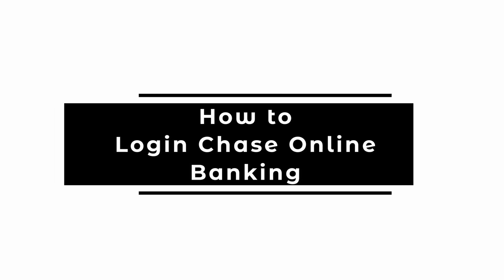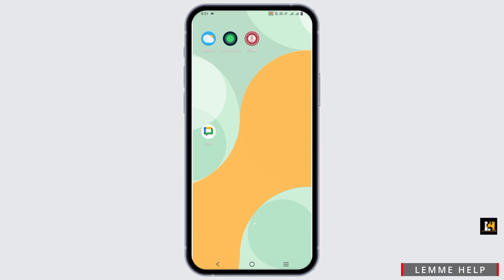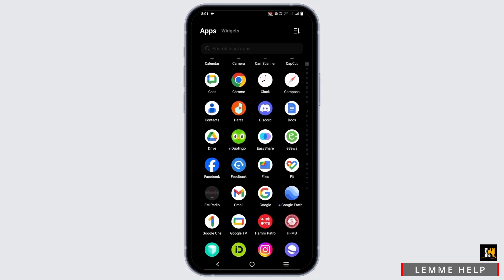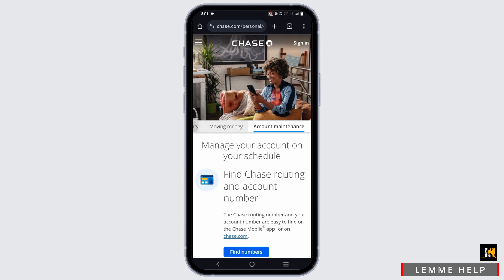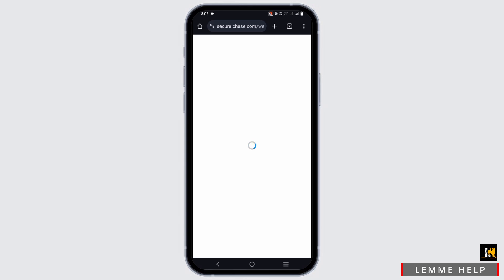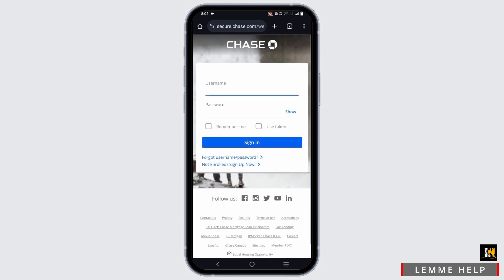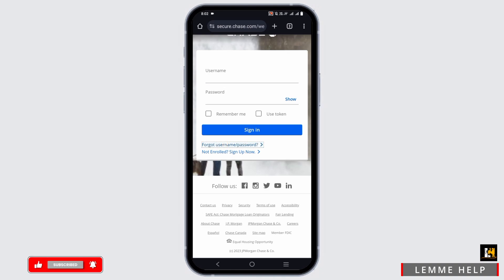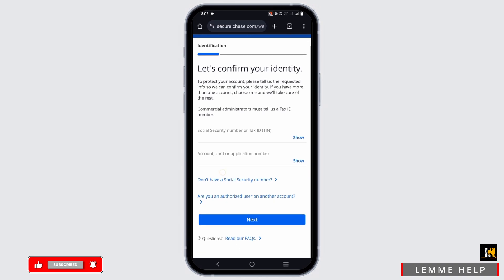How to Login Chase Online Banking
Need to access your Chase Online Banking account? This step-by-step guide for 2024 shows you how to securely log in to your Chase Online Banking account, whether you’re using their website or mobile app. Follow these simple steps to get started and manage your finances.

In this tutorial:
0:00 - Introduction
0:05 - How to Log In to Chase Online Banking (STEP-BY-STEP GUIDE 2024)

Learn how to quickly and safely log in to your Chase Online Banking account. This video provides detailed instructions on accessing the Chase login page, entering your credentials, and navigating your account dashboard. Ensure a secure login process to manage your banking without any hassle.